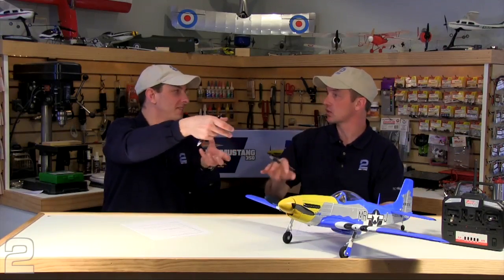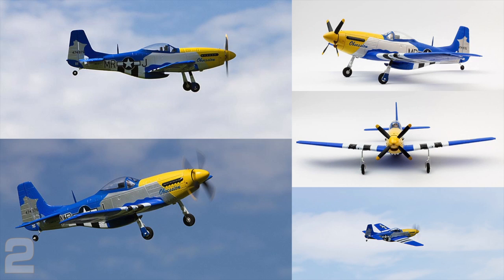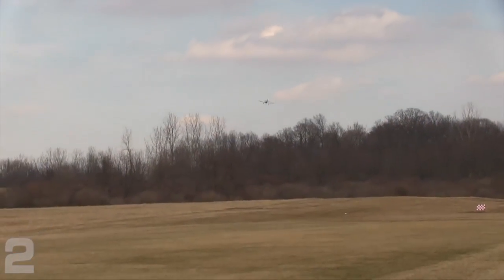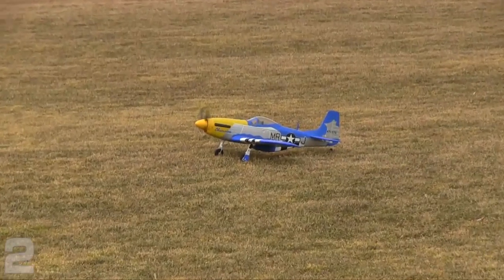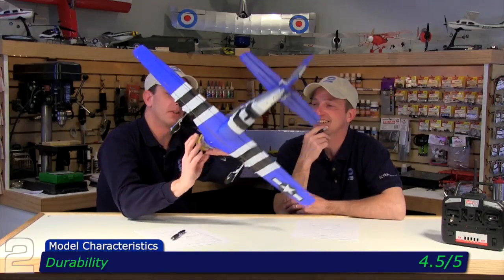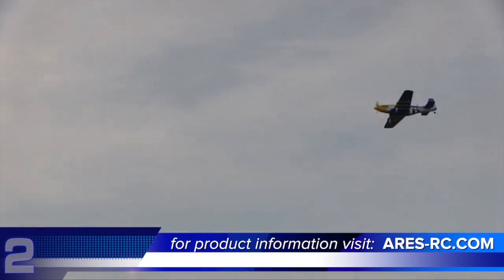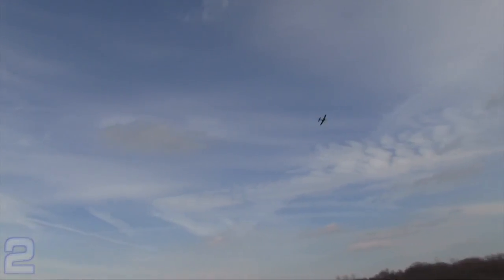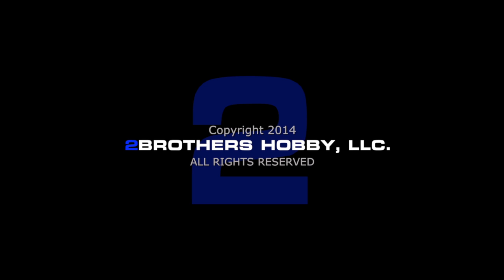Ares RC Mustang 350 Review Part 2, Scoring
Join us as we take a close look at Ares RC's break-through to the scale warbird park flyer market in our review of the P-51D Mustang 350!